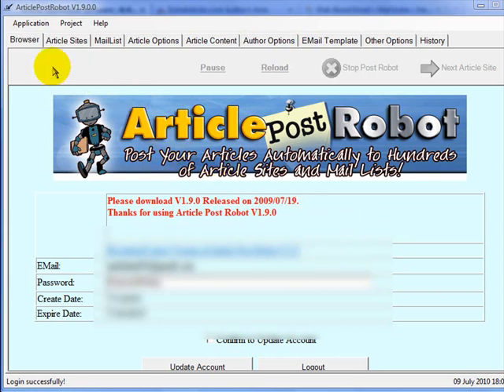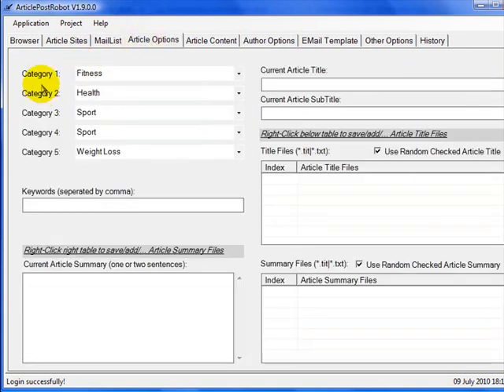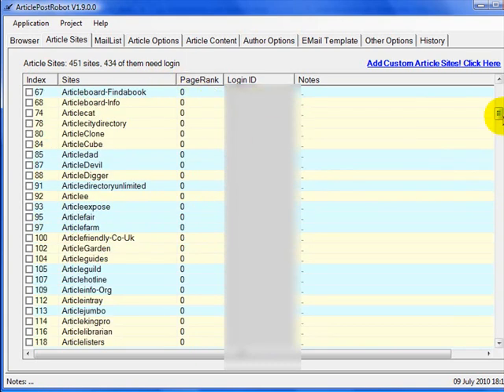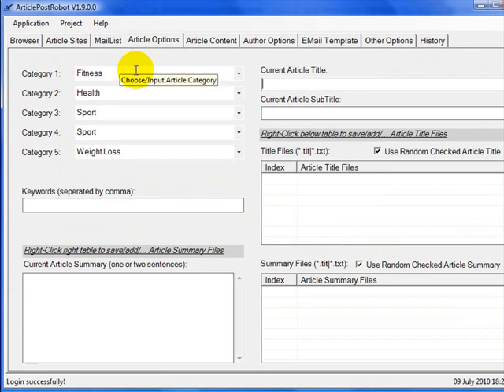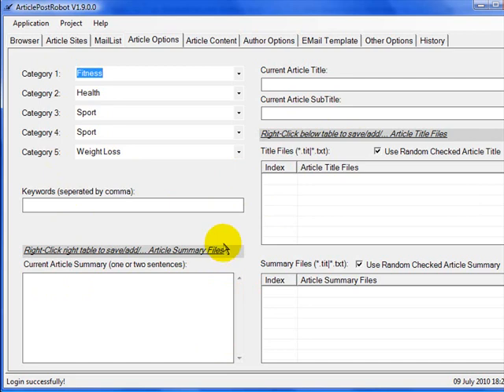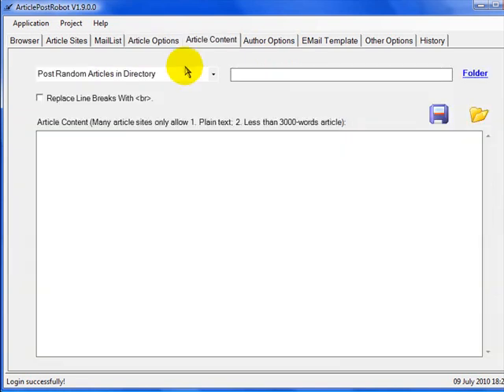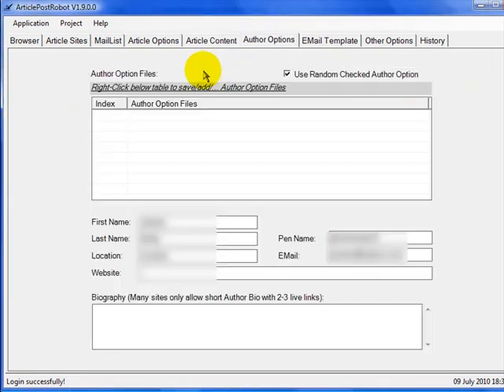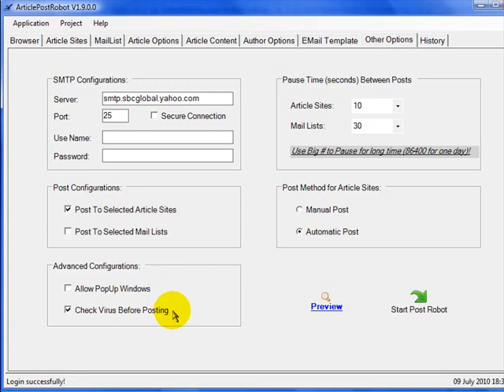Article Submission Software - Article Post Robot Tutorial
This video tutorial shows you how to use Article Post Robot, which is probably the best article submission software available. Post variable content, titles, summaries and resource (bio) boxes to over 450 article directories at the push of a single button!

Article submission has never been so simple!